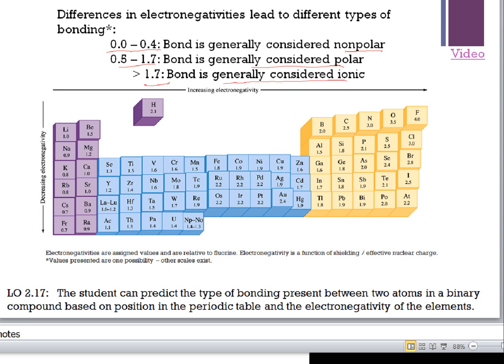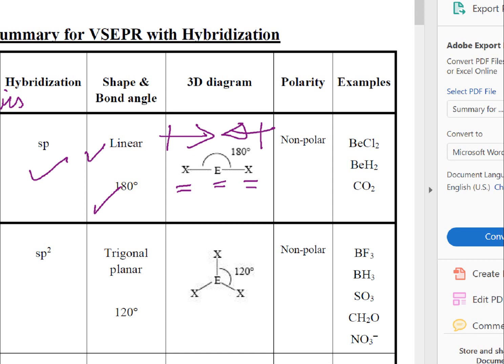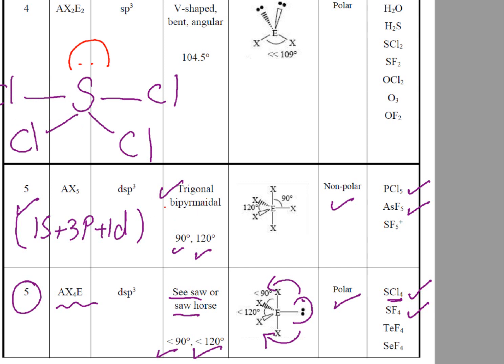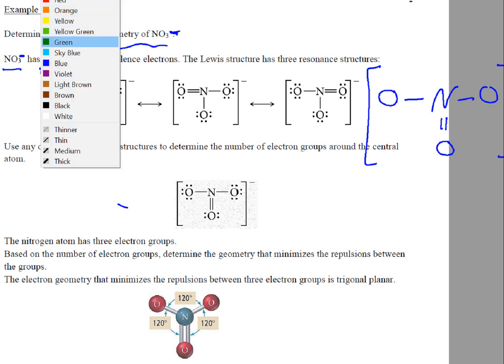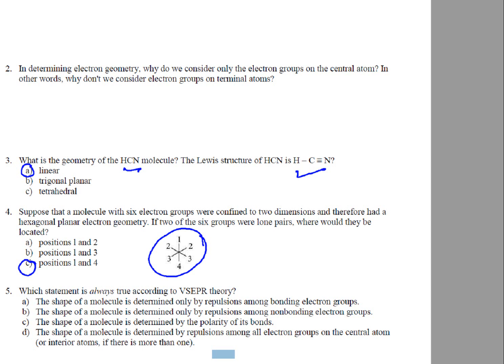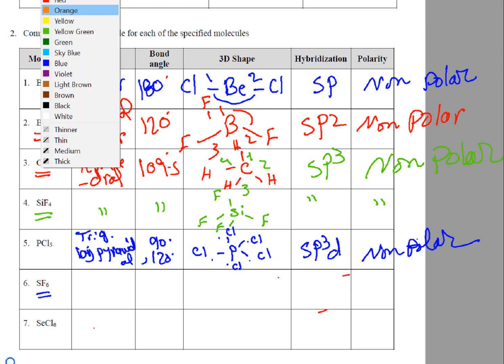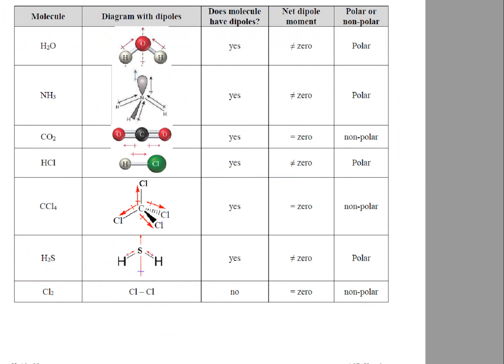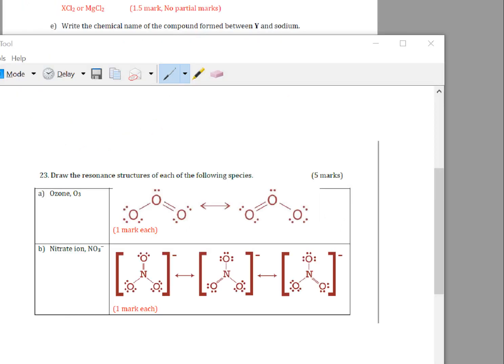REVISION YEAR 10 CHEMISTRY FOR SWQ1 TERM2 TUTORIAL 1